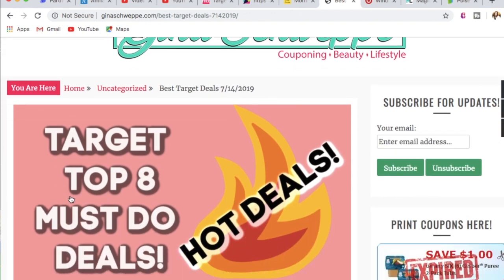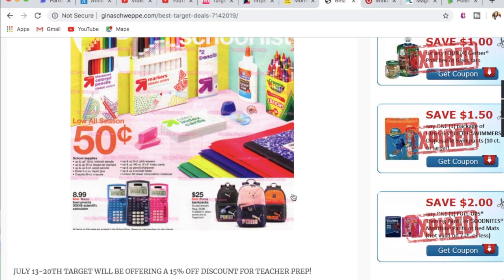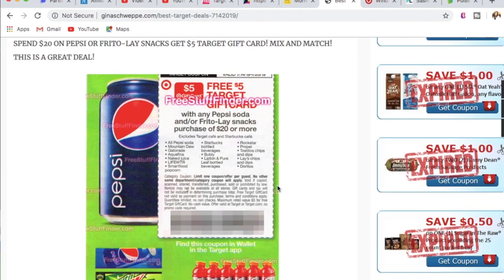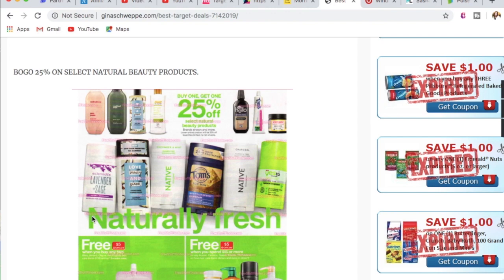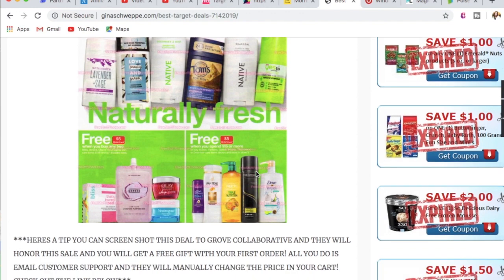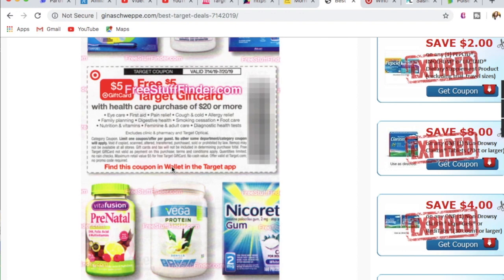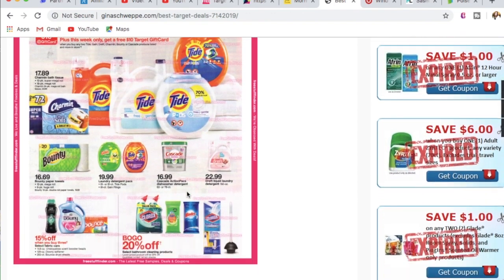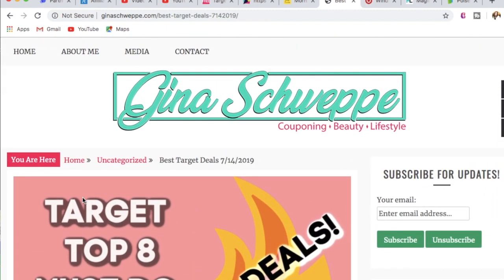Best Target Deals 7/14/2019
Hi guys! In today's video I am sharing with you all the Best Target Deals starting 7/14/2019. We have deals on back to school, health care, cleaning products and more!

jqbzrb